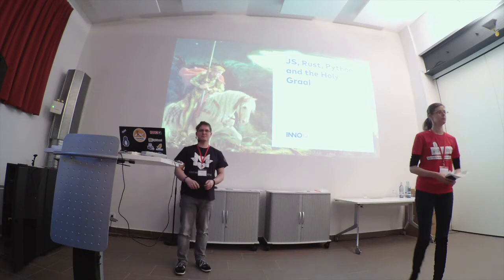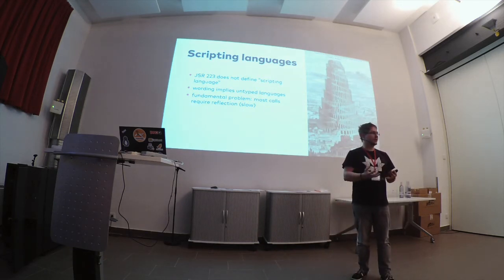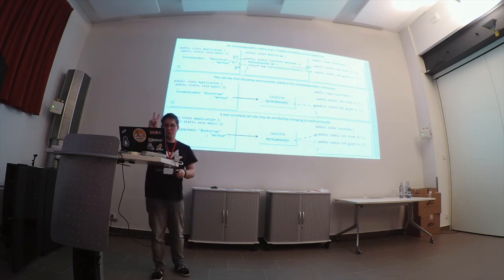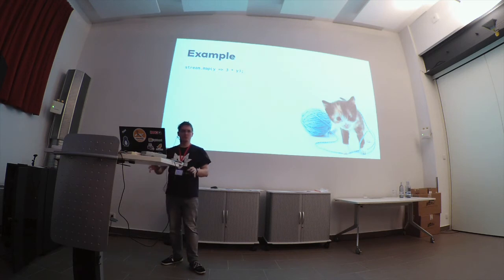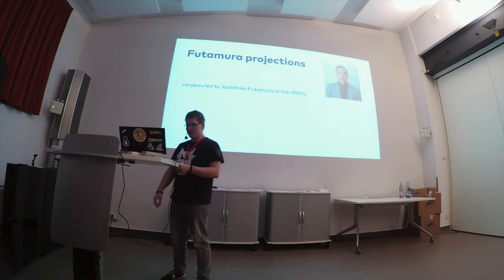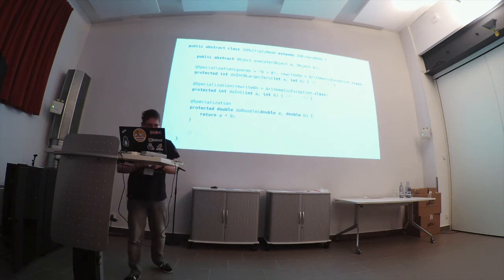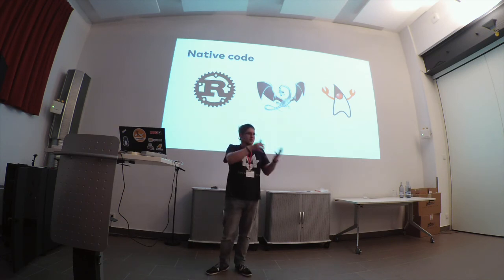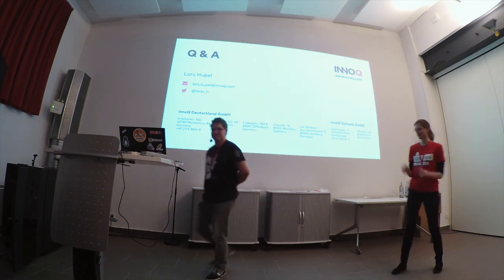BOB 2020 Lars Hupel - JS, Rust, Python and the Holy Graal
Lars Hupel,
JS, Rust, Python and the Holy Graal

In the old times, way back, Java used to be the only JVM language. Later on, a few other players entered the field, such as Jython and JRuby. But those were just for scripting, right? It didn’t take long for compiled languages to catch up. With Scala and Kotlin, we have definitely entered the age of polyglot programming on the JVM. The Truffle project – part of GraalVM – is a promising approach to make it easy, efficient, and seamless to run alternative languages on the same VM as Java. This talk will look at the new age of polyglot programming and all the cool things we can do with it.